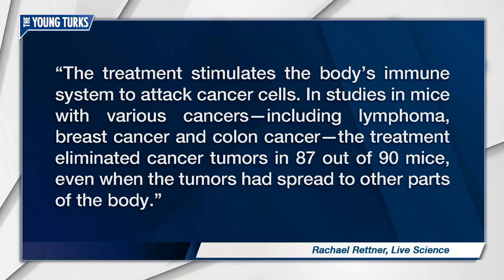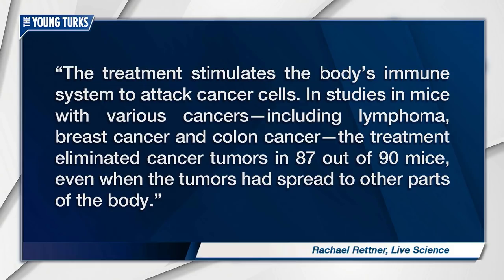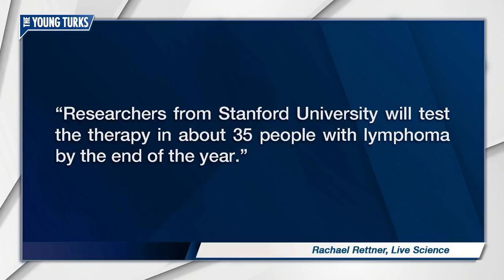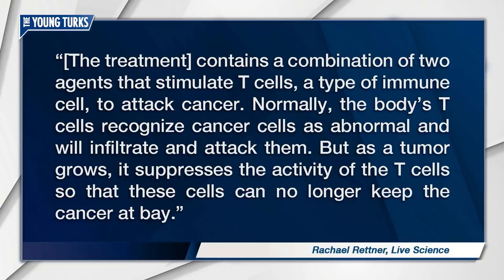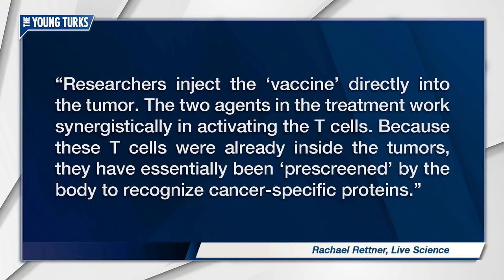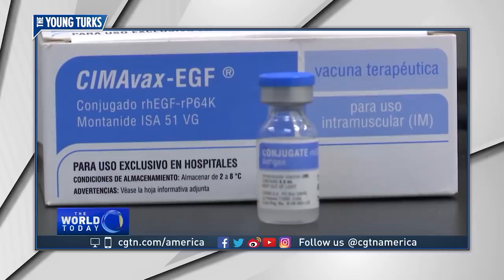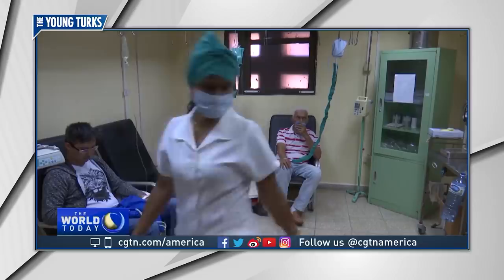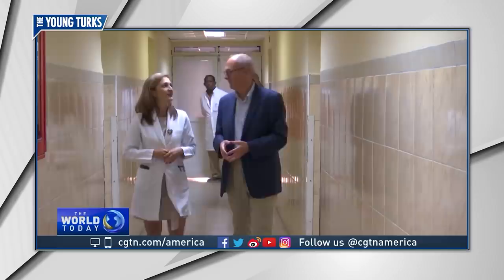New Cancer Treatment Is Incredibly Effective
Researchers from Stanford University looked into a possible cancer vaccine and through their clinical trials found out it is incredibly effective. Ana Kasparian, Grace Baldridge, and Mark Thompson, hosts of The Young Turks, discuss.

"A promising new cancer "vaccine" that cured up to 97 percent of tumors in mice will soon be tested in humans for the first time — but experts say that we're still a long way off from this type of drug being prescribed to cancer patients.

Researchers from Stanford University will test the therapy in about 35 people with lymphoma by the end of the year, according to SFGate, a local news outlet in San Francisco. The treatment stimulates the body's immune system to attack cancer cells. In studies in mice with various cancers — including lymphoma, breast cancer and colon cancer — the treatment eliminated cancer tumors in 87 out of 90 mice, even when the tumors had spread to other parts of the body, the researchers said."

Hosts: Ana Kasparian, Grace Baldridge, and Mark Thompson

Cast: Ana Kasparian, Grace Baldridge, and Mark Thompson

The Largest Online News Show in the World. Hosted by Cenk Uygur and Ana Kasparian. LIVE STREAMING weekdays 6-8pm ET.

Download audio and video of the full two hour show on-demand + the members-only post game show by becoming a member Your membership supports the day to day operations and is vital for our continued success and growth.

Young Turk (n), 1. Young progressive or insurgent member of an institution, movement, or political party. 2. A young person who rebels against authority or societal expectations.(American Heritage Dictionary)